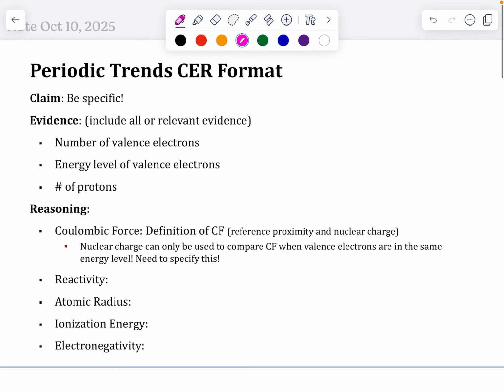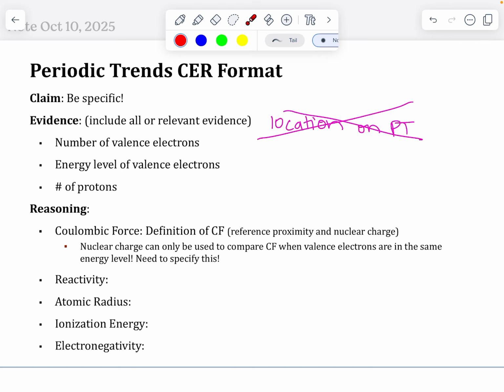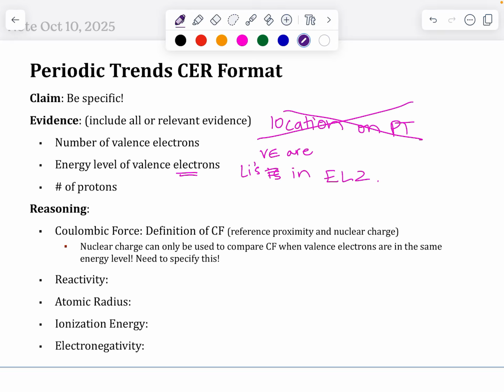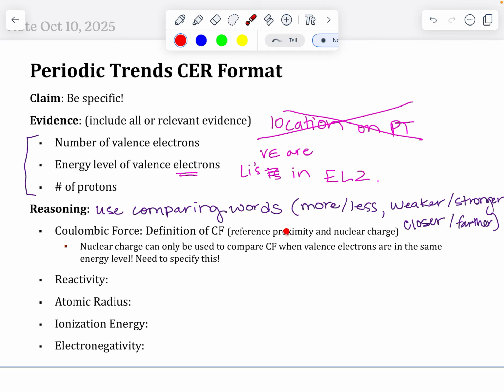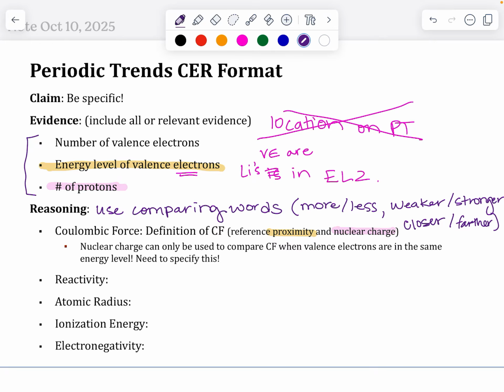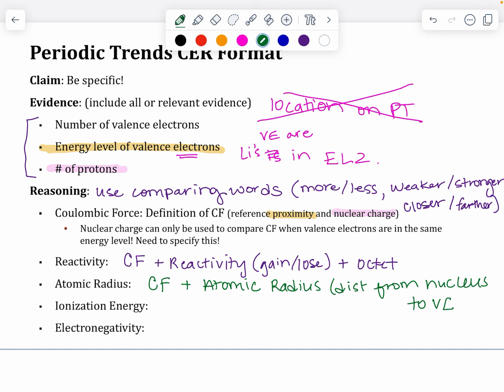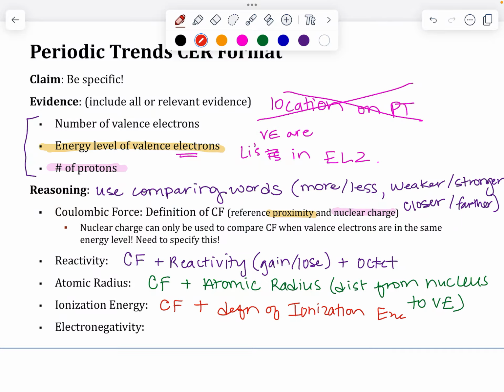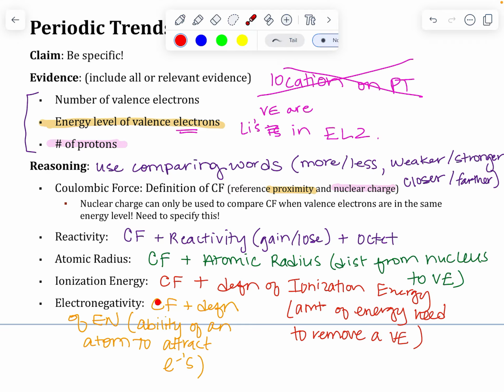Periodic Trends CER Overview